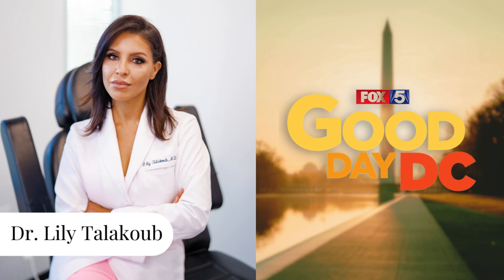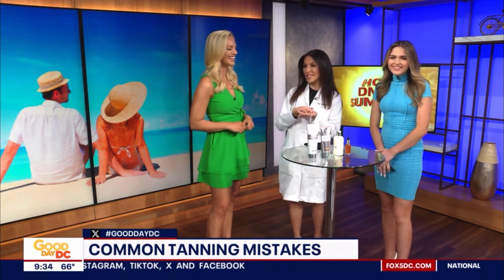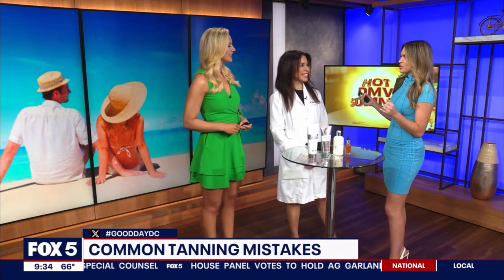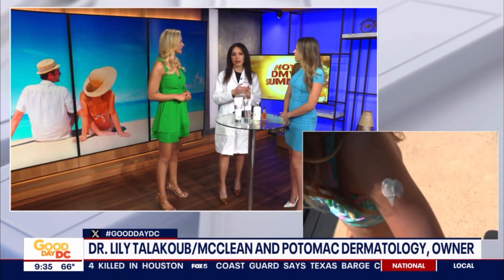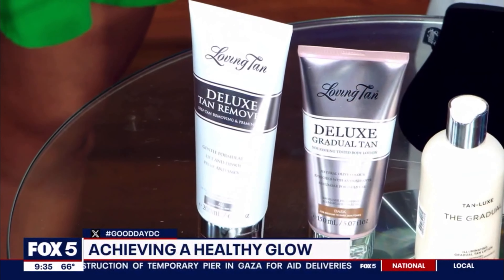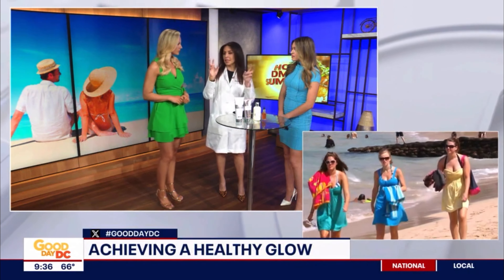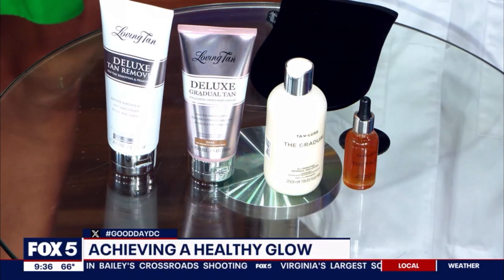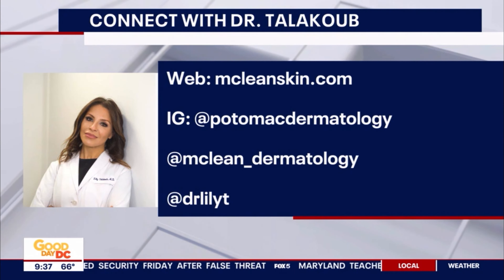Dr. Lily x Fox5DC: Tanning Mistakes To Avoid This Summer! ☀️